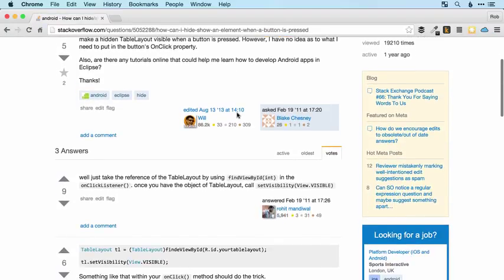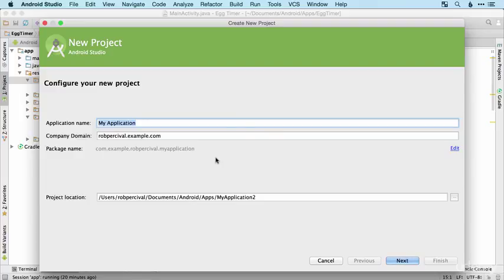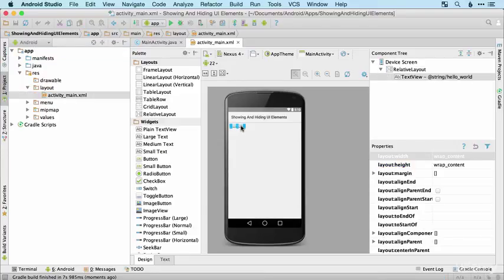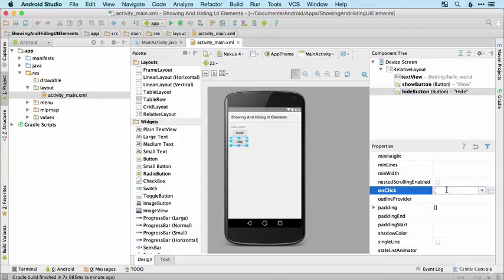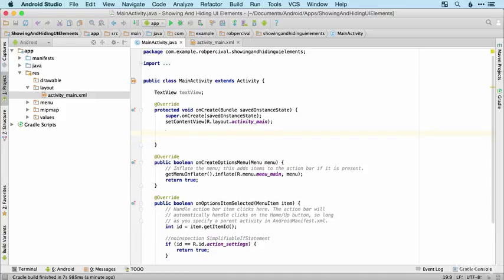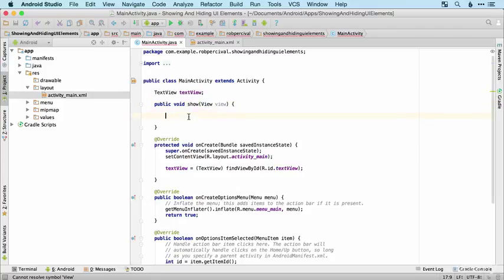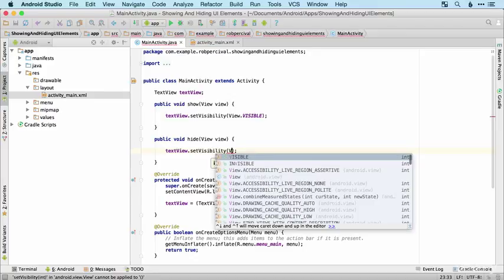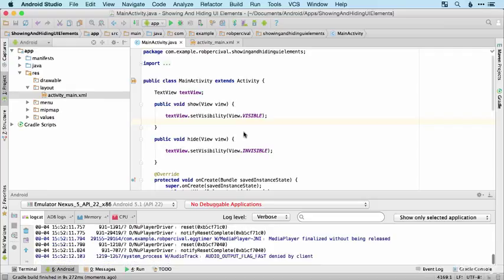005 Showing Hiding UI Elements